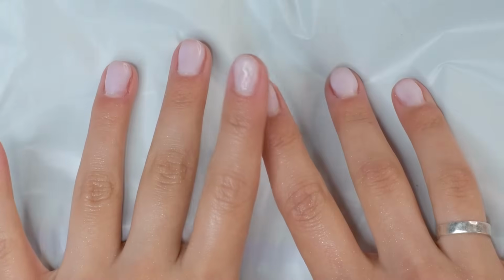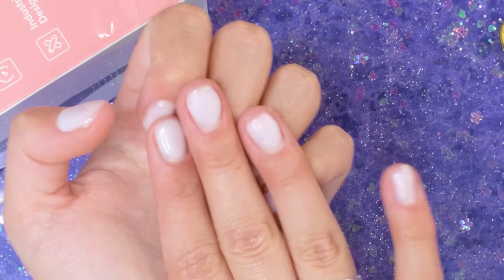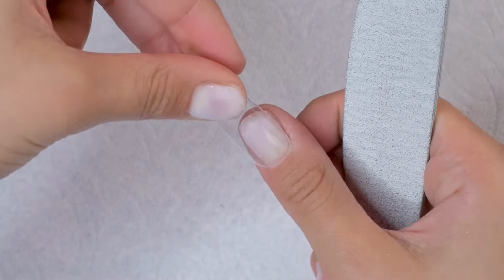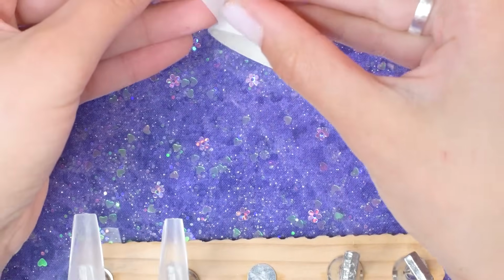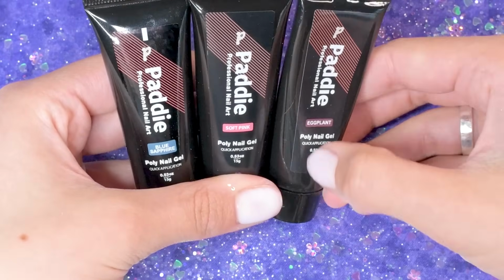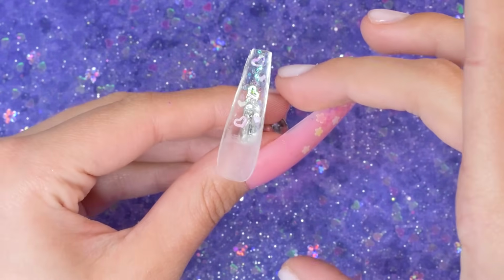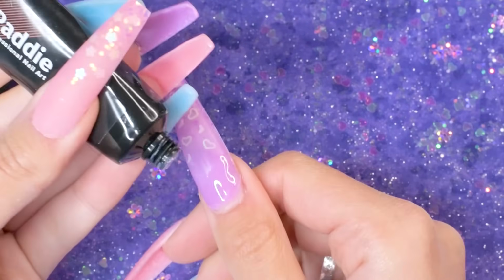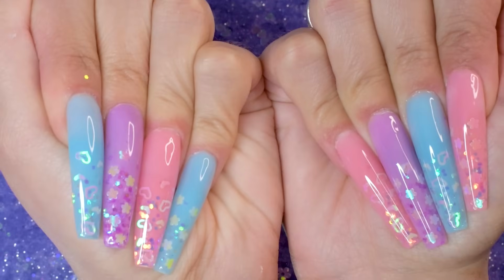Testing the Paddie Nails POLY GEL kit | Beginner friendly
Today I'm testing out a new Poly gel kit from PADDIE NAILS! Is it worth it? ♡

‧₊˚♡ Chapters ‧₊˚♡
Intro: 00:00
Unboxing: 00:32
Prep: 04:25
Easiest Poly Gel Application: 16:50
TOP COAT!: 26:05

・┆✦ʚ♡ɞ✦ ┆・

༊*·˚Music
[ᴅᴀɴɪ.ʜᴢ] RIIZE(라이즈) - Get A Guitar (ver. lo-fi)